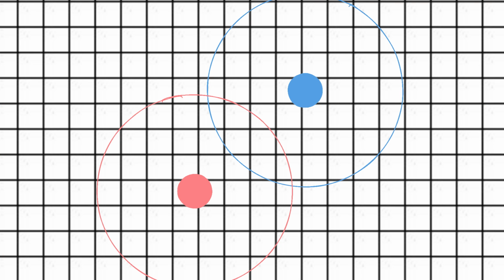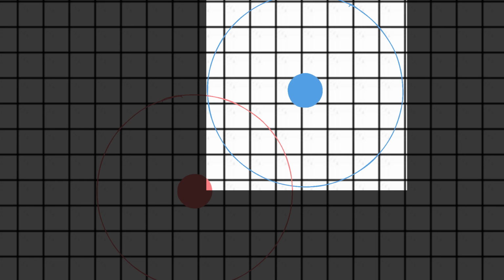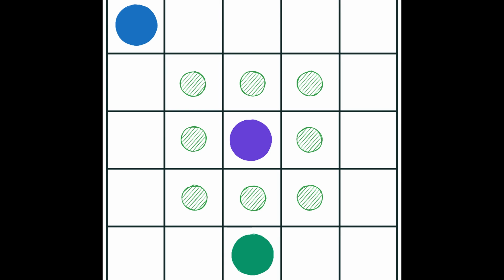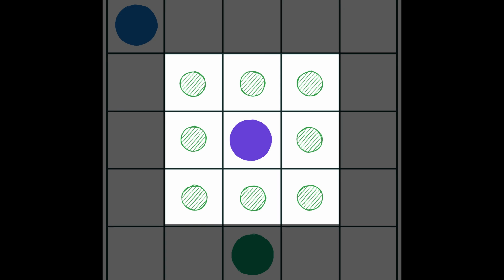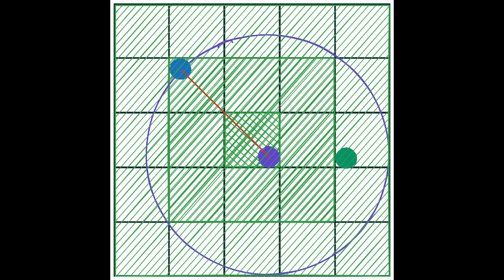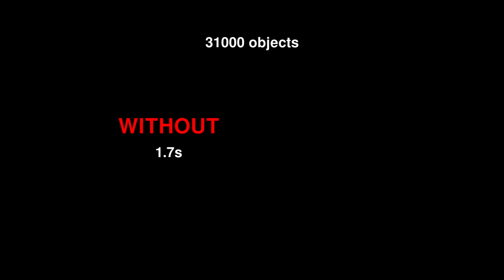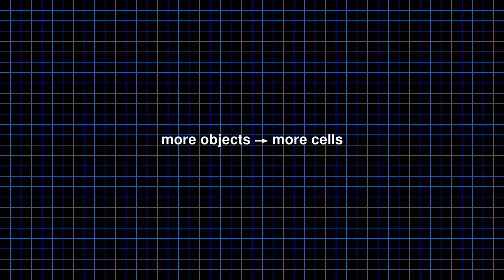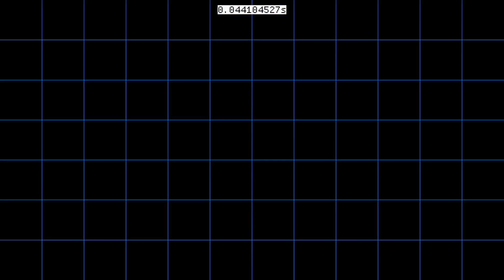Spatial Hashing: Instantly Finding the Closest Neighbor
There's a fairly easy way of finding the closest neighbor among thousands and thousands of objects almost instantly. Today I'll show it.

Demonstration link on GitHub: kul-sudo/spatial_hashing